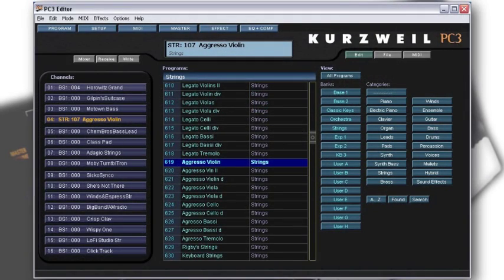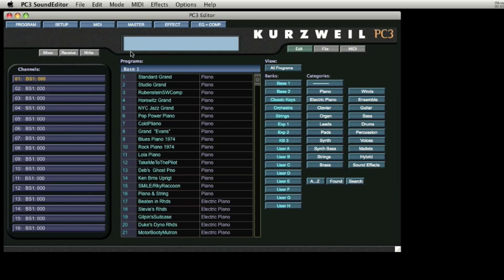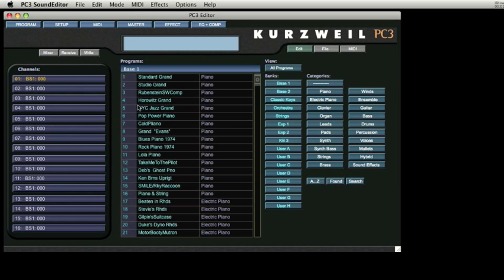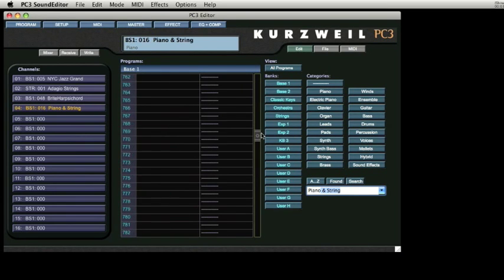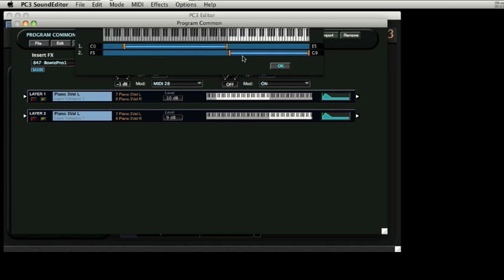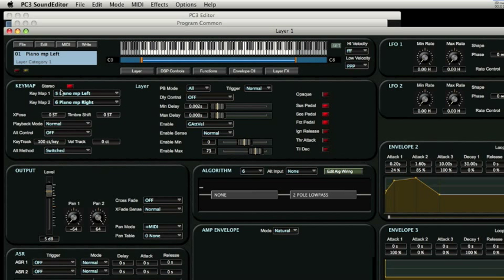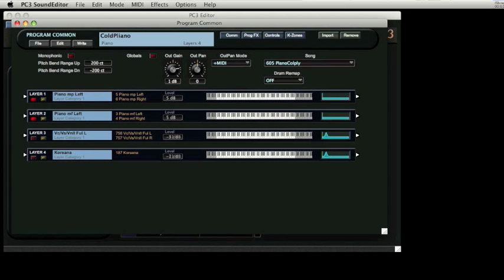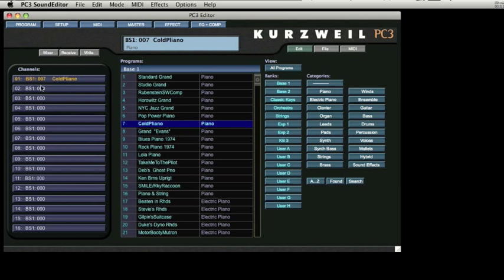SoundTower - Kurzweil PC3 SoundEditor - Part 1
The introductory presentation video of the Kurzweil PC3 keyboard sound editing software.
Part 1: PC3 programs.